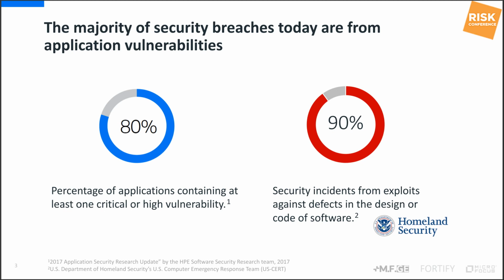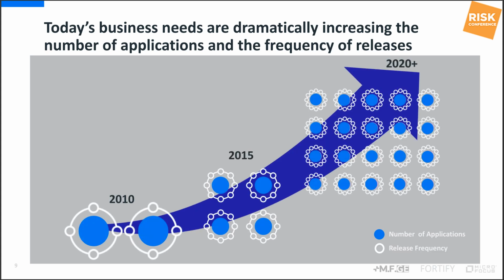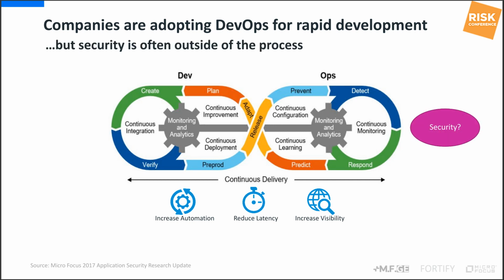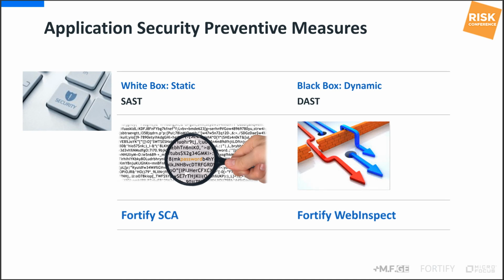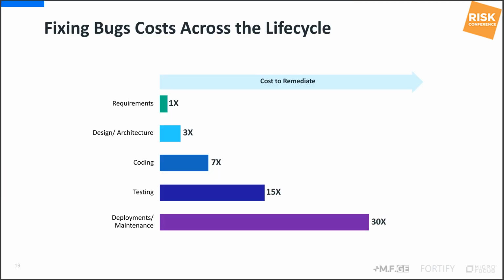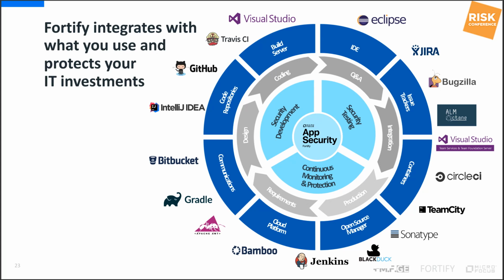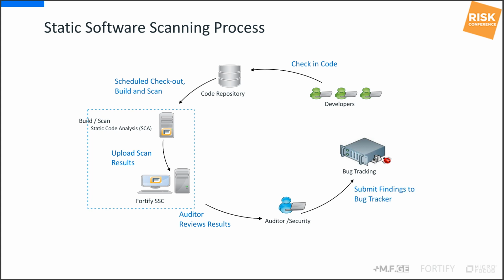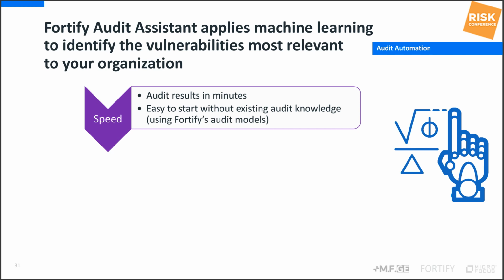Workshop - Micro Focus @ RISK 2020: Securing your Apps with Fortify